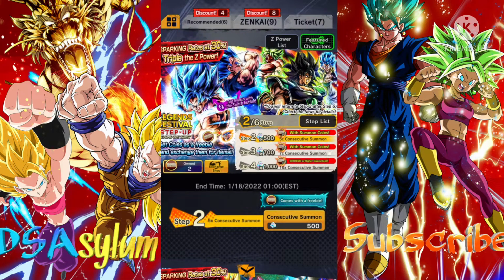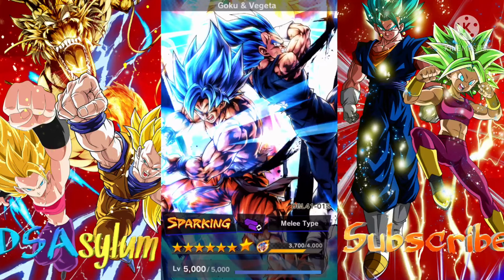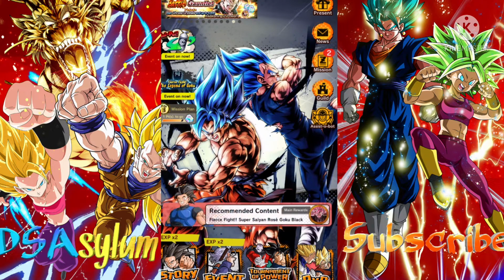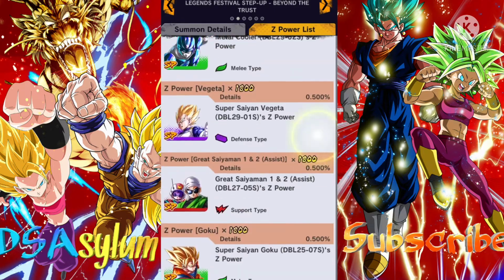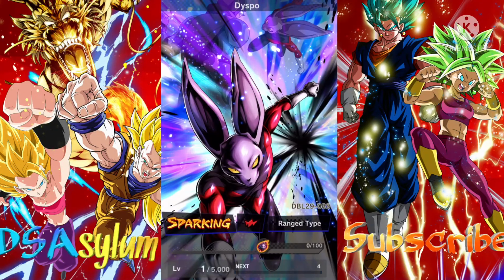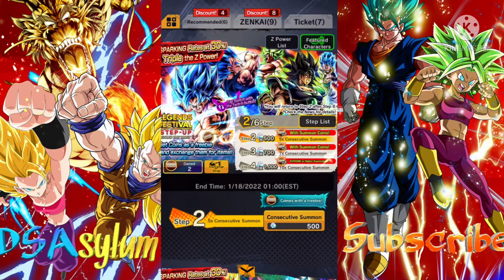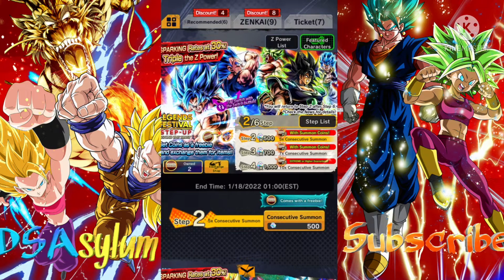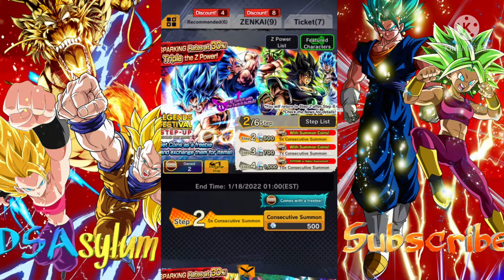WHY THESE ARE THE BEST BANNERS IN GATCHA HISTORY